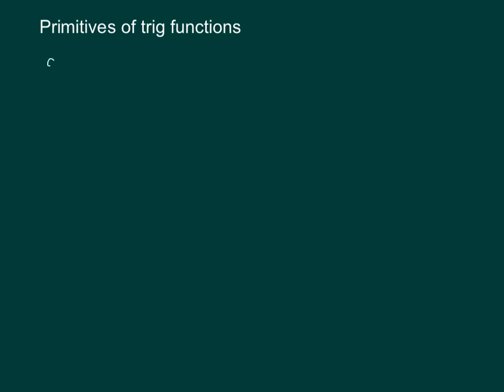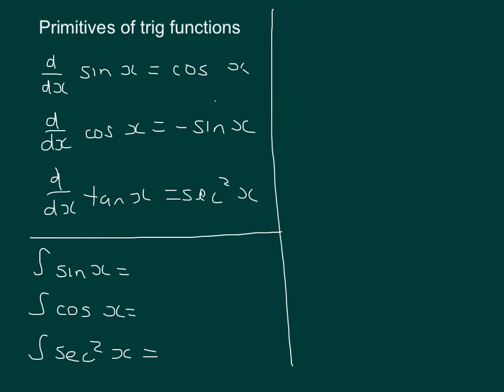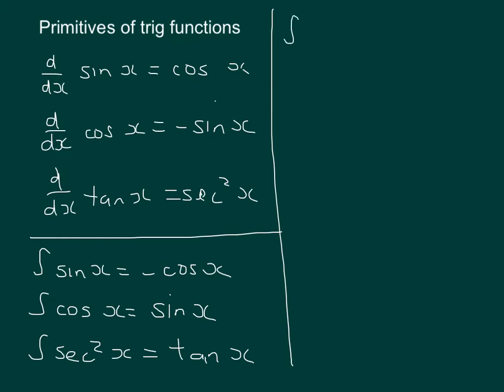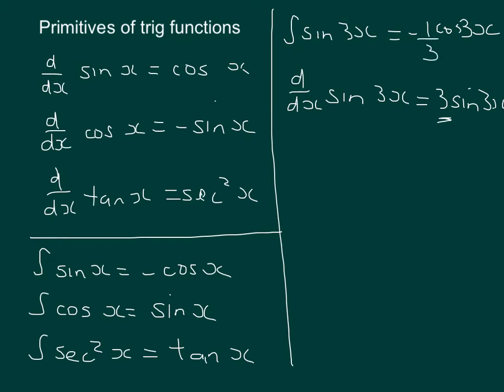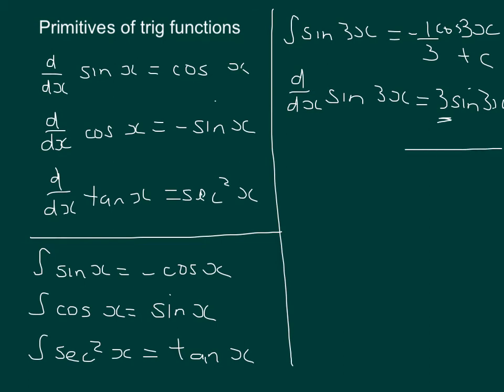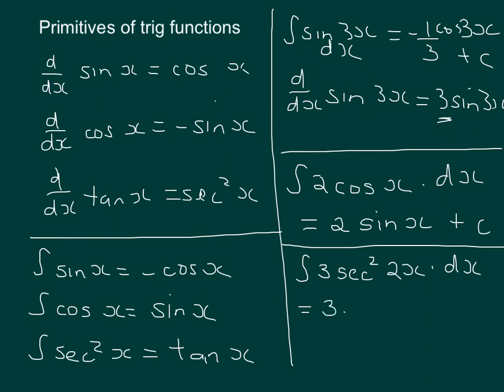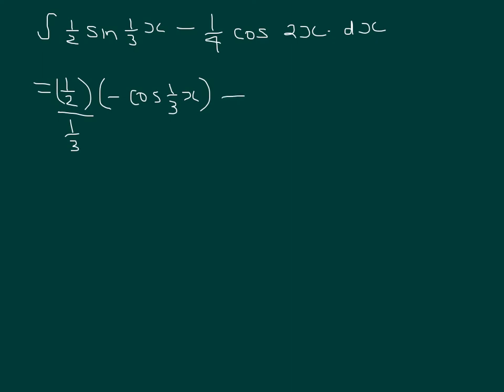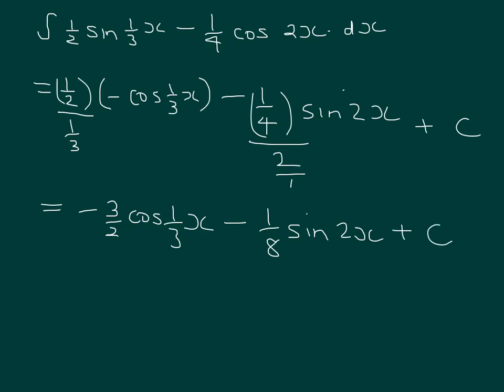Primitives of trig functions